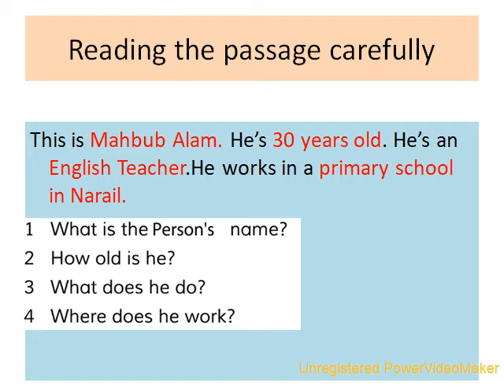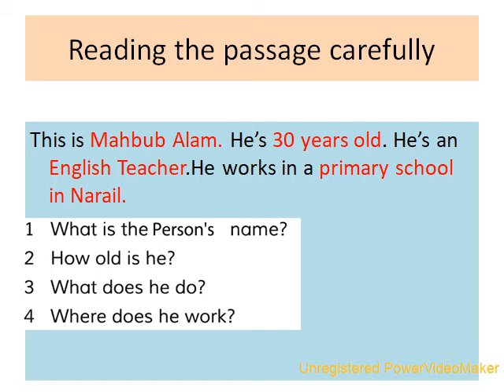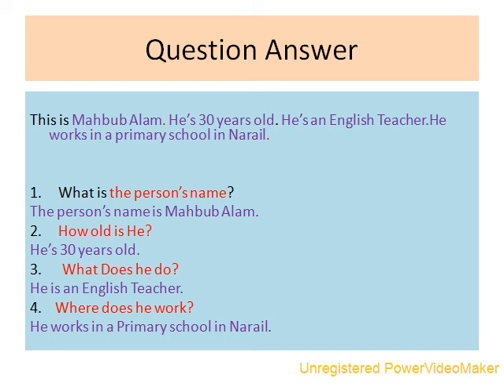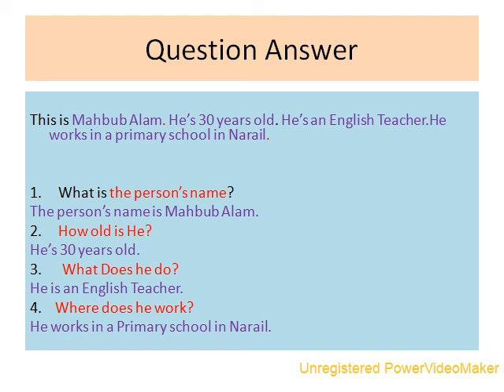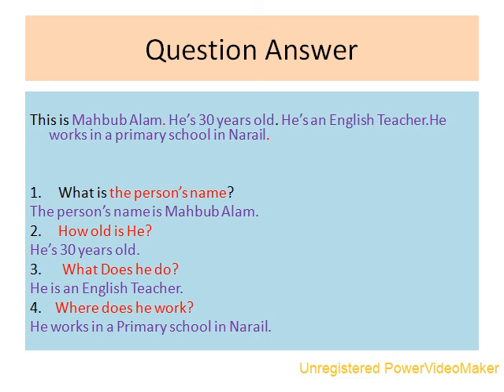Hello Class Three QA 05 07 22 41 avi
QUESTION ANSWER on seen passage